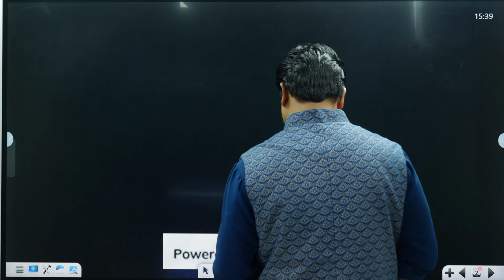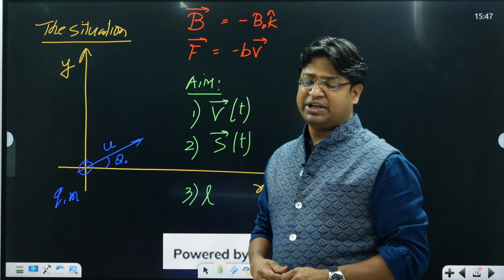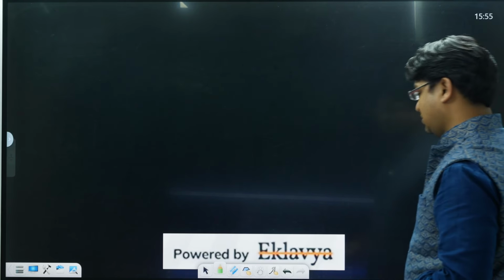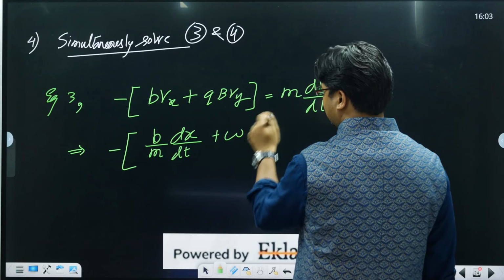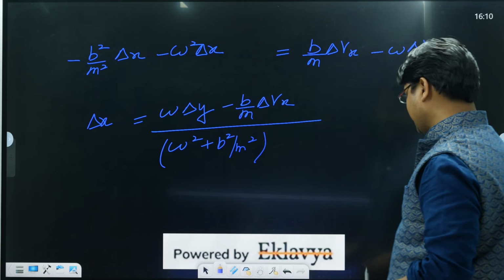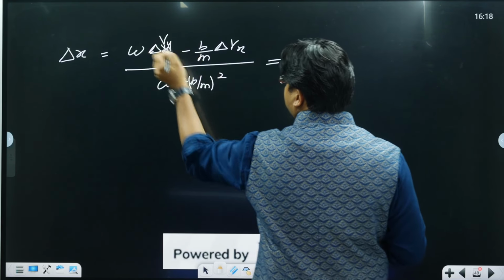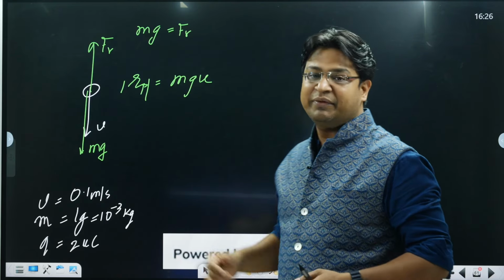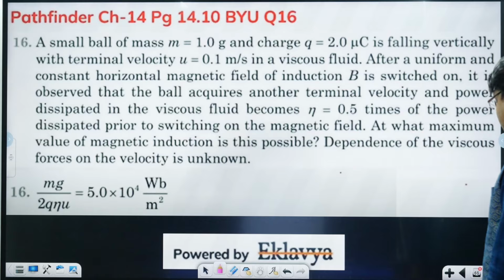Force on a Moving Charged Particle in a Magnetic Field in a Viscous Medium | NSEP | L-5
Deepen your understanding of motion in magnetic fields with this advanced session on the Force on a Moving Charged Particle in a Magnetic Field in a Viscous Medium, part of NSEP L-5. Designed for students preparing for NSEP, NSEJS, and other science Olympiads, this lecture explains how magnetic forces interact with viscous drag, covering key concepts like Lorentz force, motion equations, velocity-dependent forces, and equilibrium conditions.

Perfect for Class 8–10 students aiming to strengthen their physics foundation for Olympiads, JEE, and NEET, this session breaks down complex problems with step-by-step solutions, diagrams, and practical examples. Learn how to derive equations, apply formulas, and solve numerical problems with clarity and speed.

Join thousands of students tackling physics challenges with confidence, expert guidance, and structured learning. Don’t miss this opportunity to master magnetic field problems and boost your exam performance! 🚀📘🧲📊